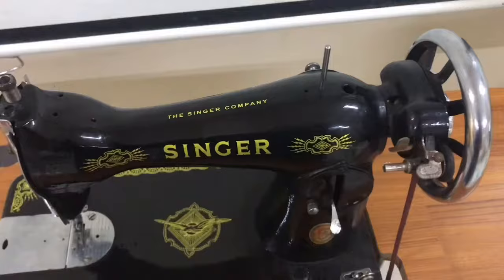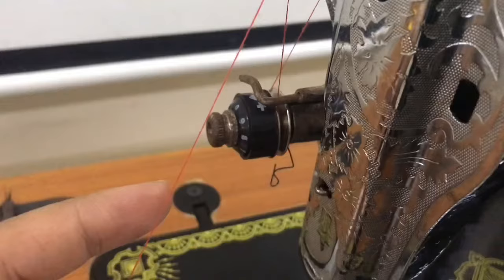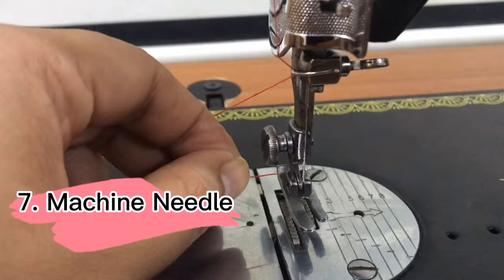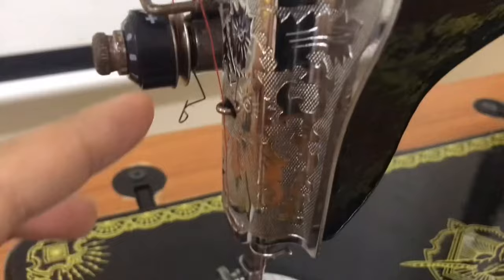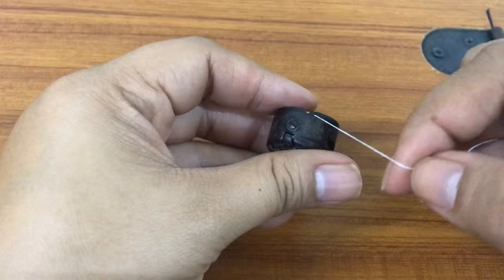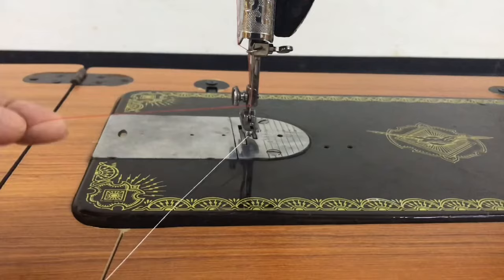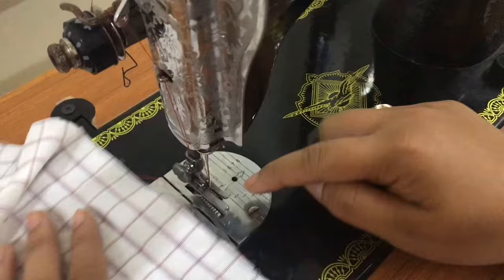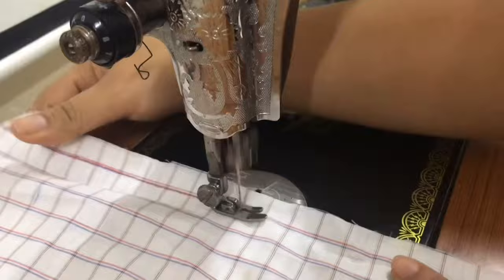Home Economics- Manual Sewing Machine: Upper & Lower Threading and Basic Machine Operation